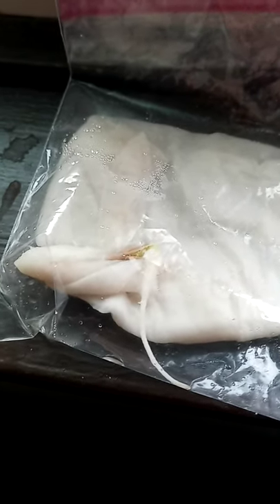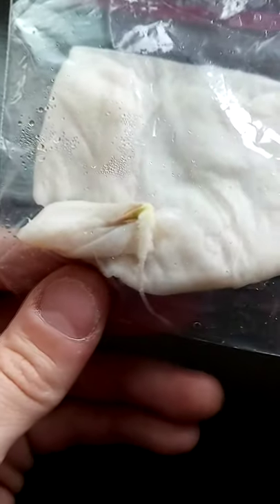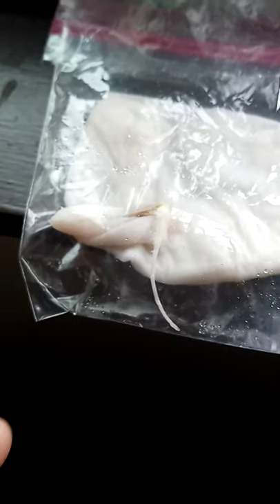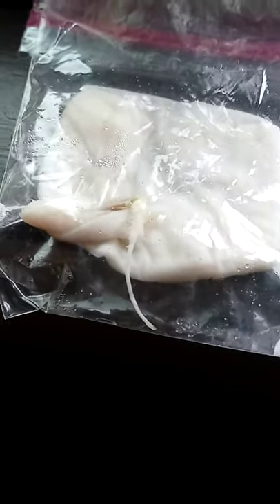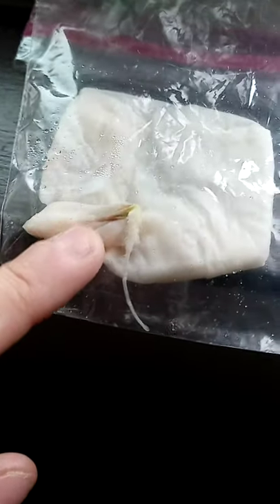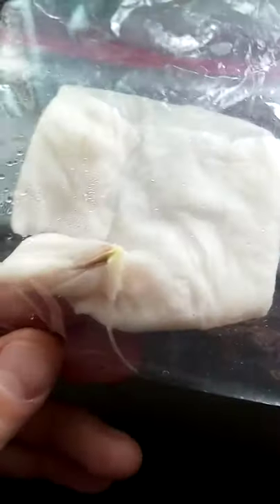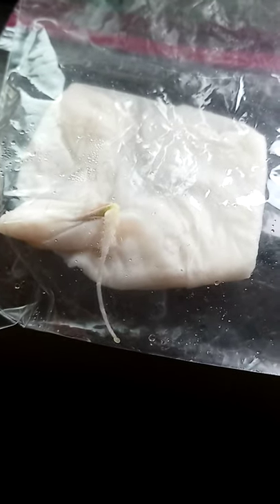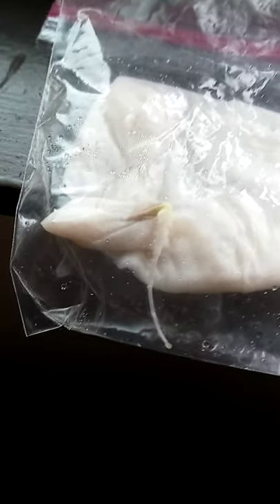Test Germinating Saved Spaghetti Squash Seeds - We have a Successful Sprout!